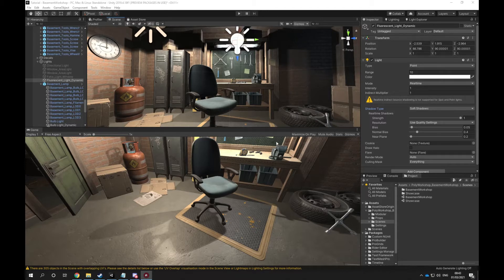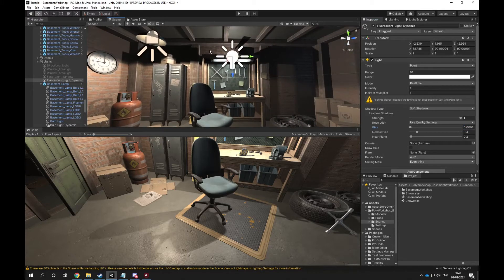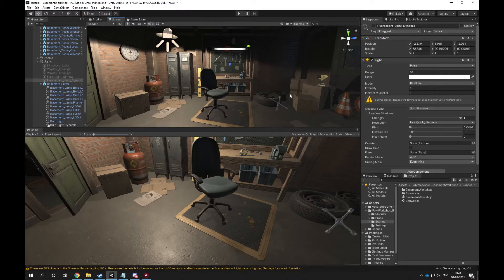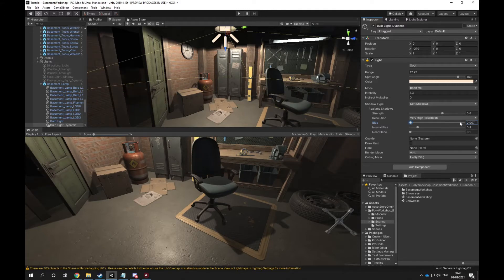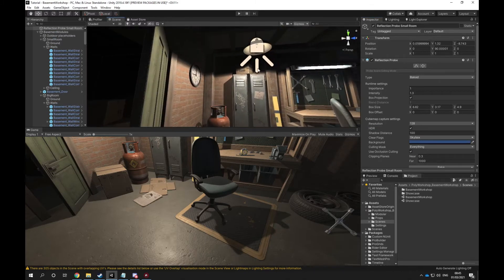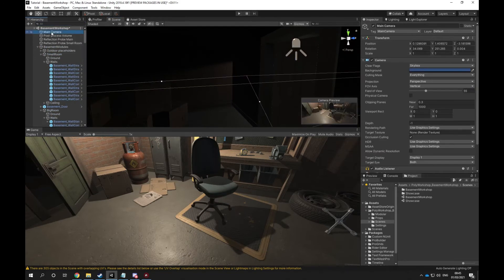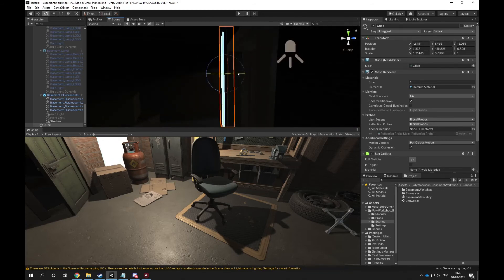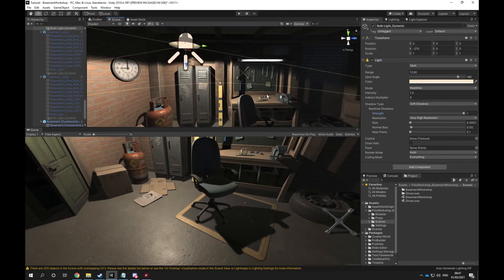Unity Shadows Not Connecting To Objects (Shadow bias Solution)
In this video we use Shadow Bias to adjust the shadows so they will connect to the objects on ground and overall around the scene. It also quickly explains the theory of solving light coming through walls for baking.